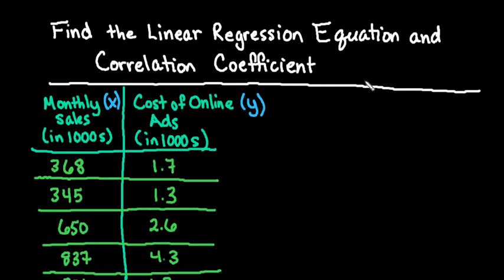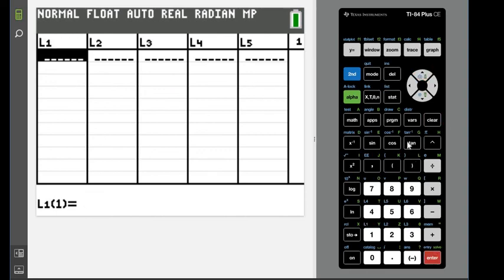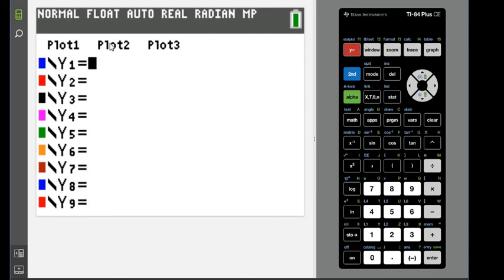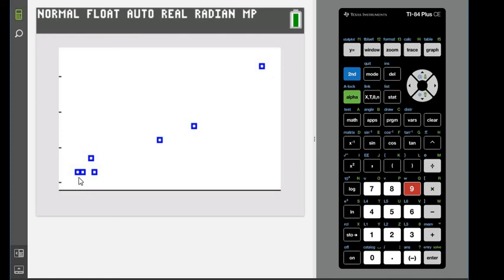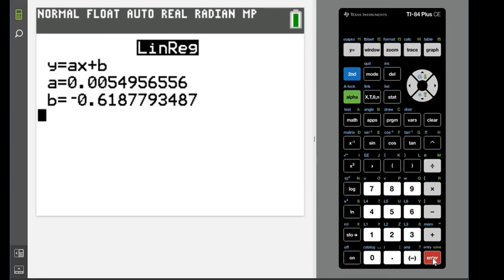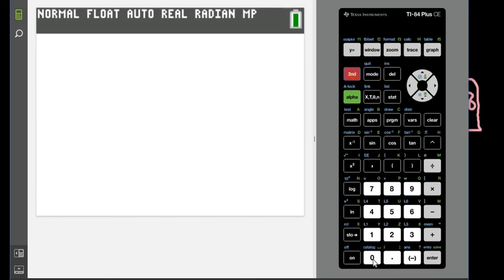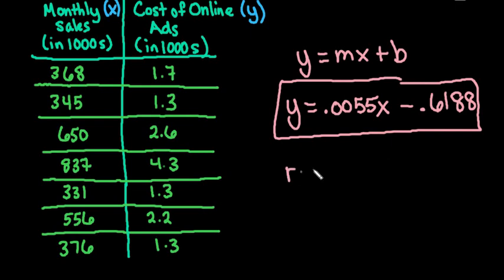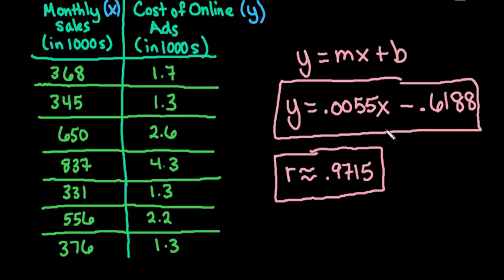How to Find Linear Regression and Correlation Coefficient in TI 84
Learn how to find the linear regression equation in the TI-84 family of graphing calculators.